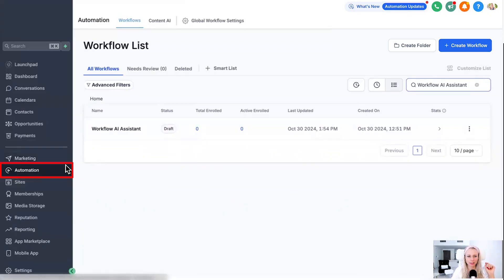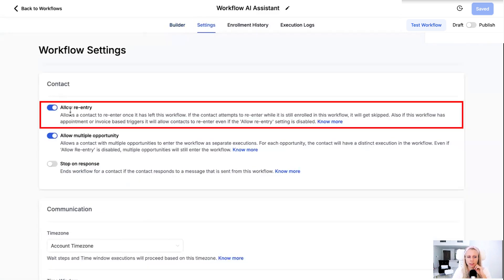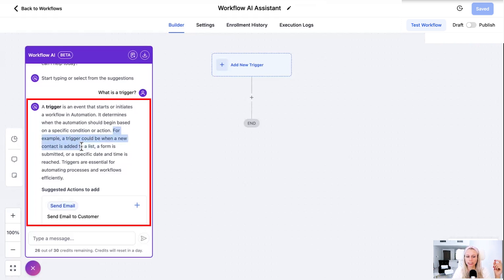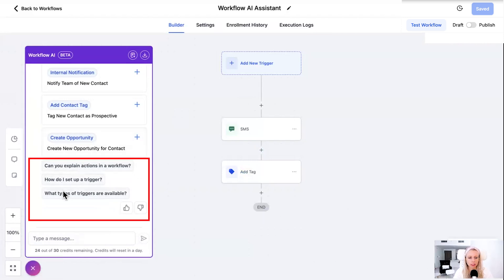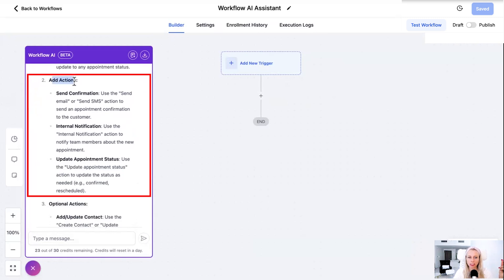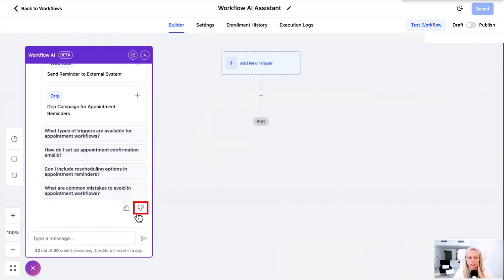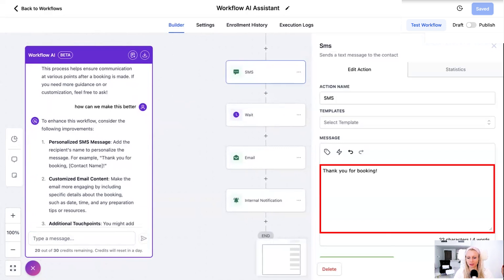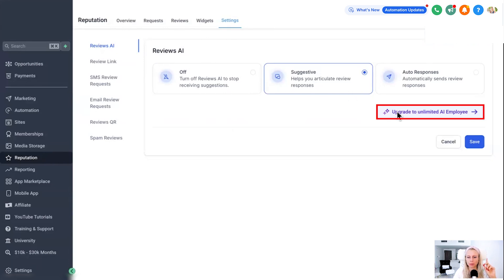Use The Workflow AI Assistant To Build Your AUTOMATIONS on GOHIGHLEVEL